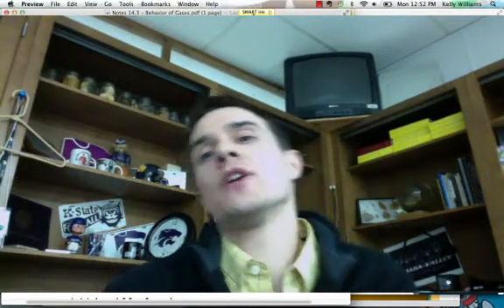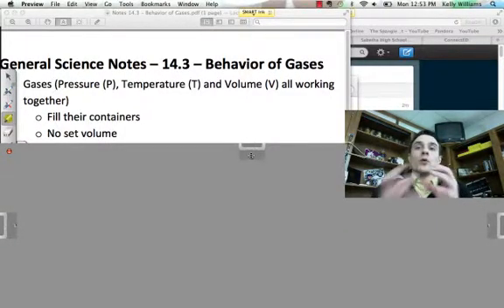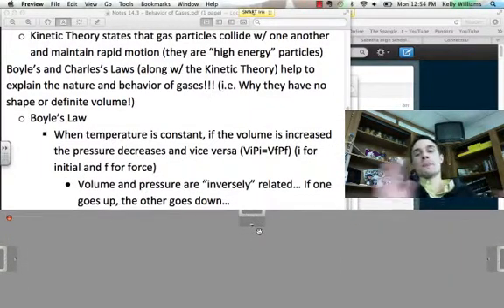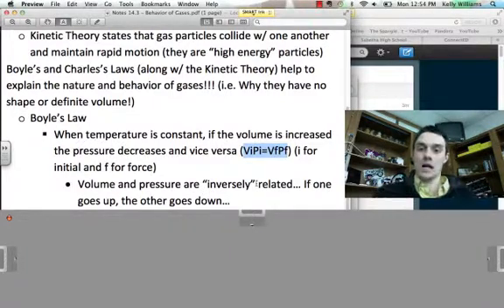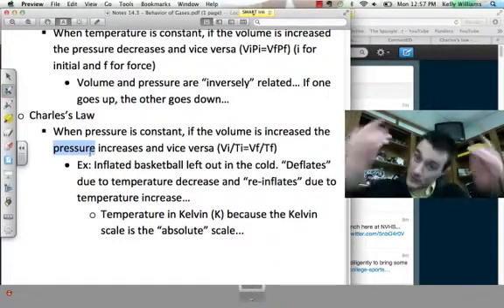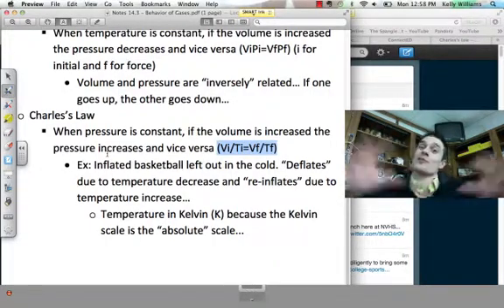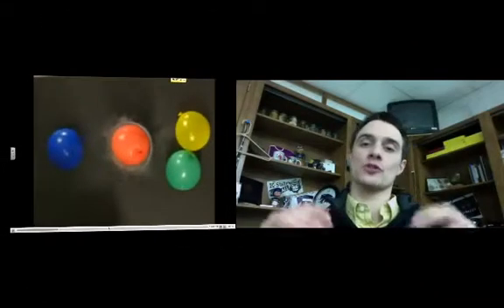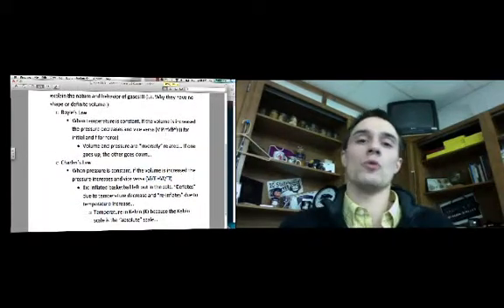Behavior of Gases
Unit 3 Part 2 video covering the behavior of gases as explained by Boyle's and Charles' Laws